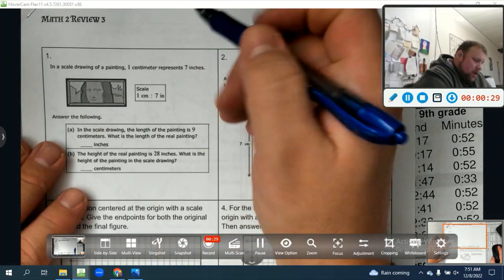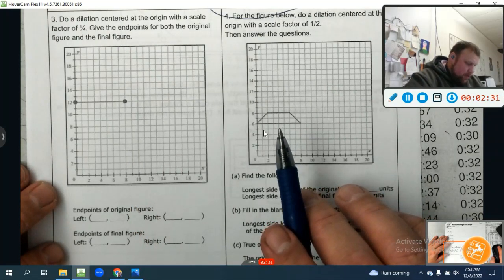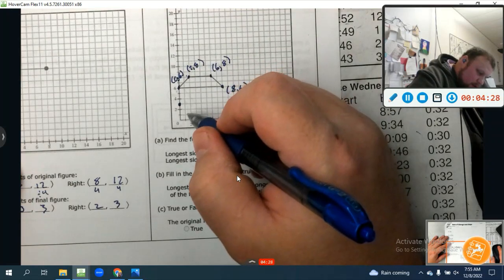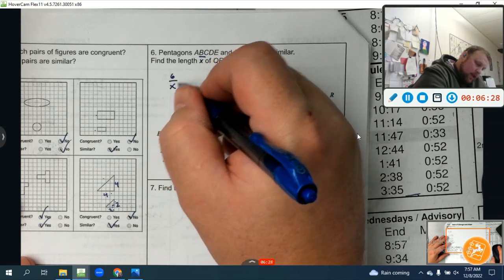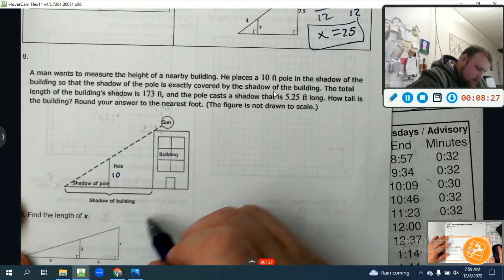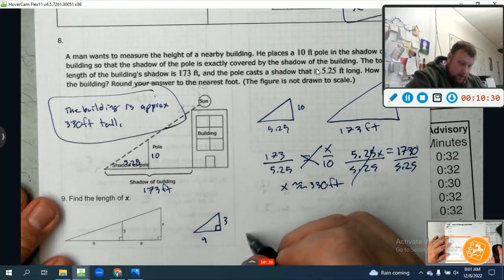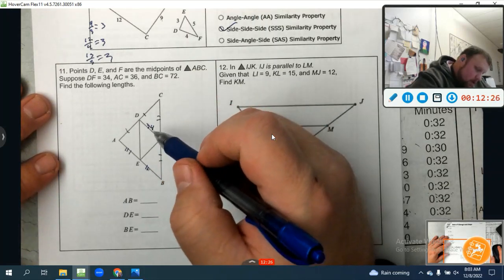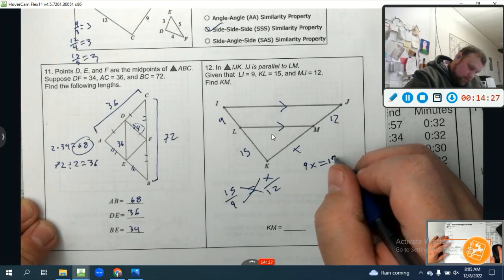Math 2: Mod 3 Review Test